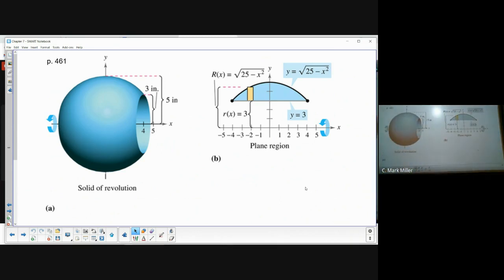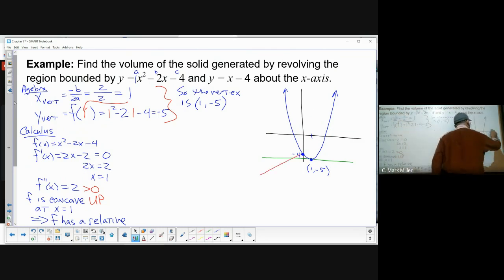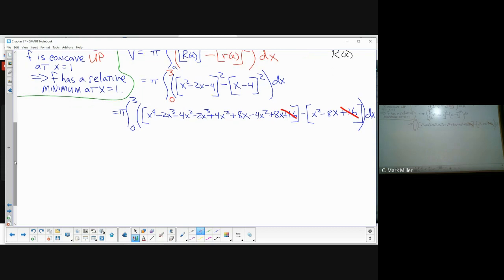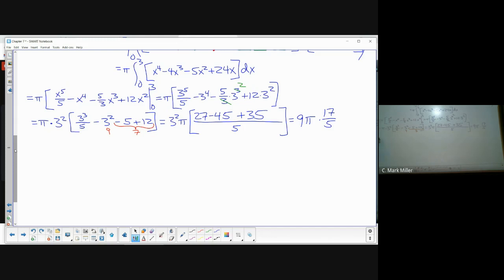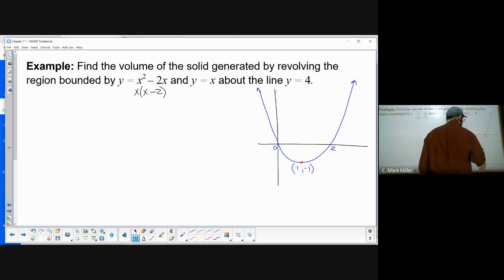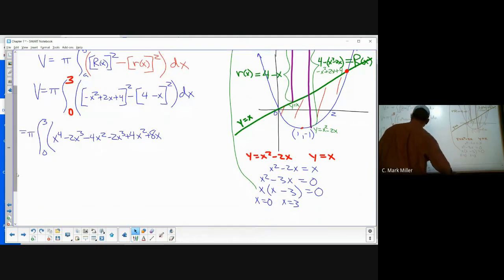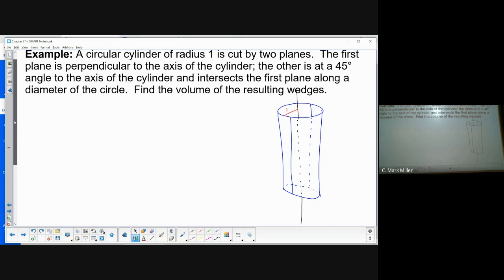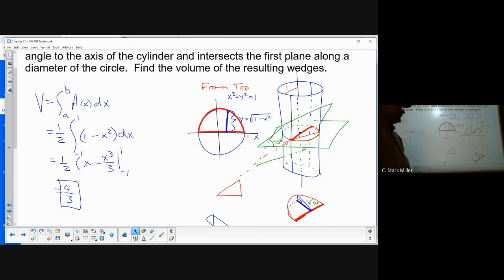MTH 224 Calculus II — 2 February 2021